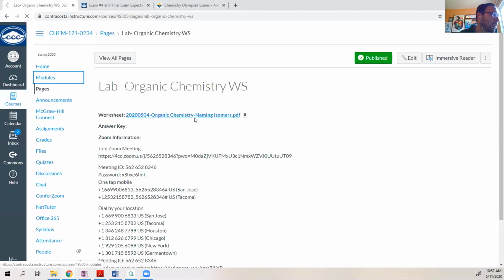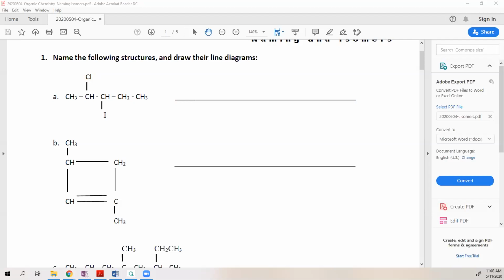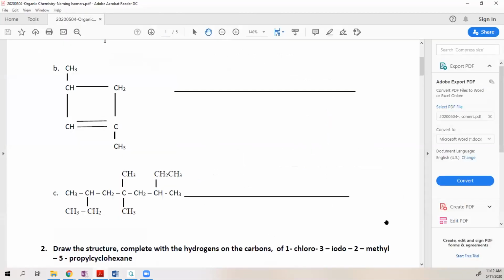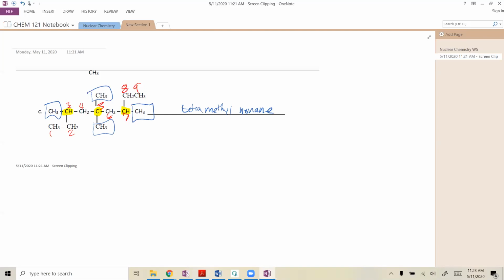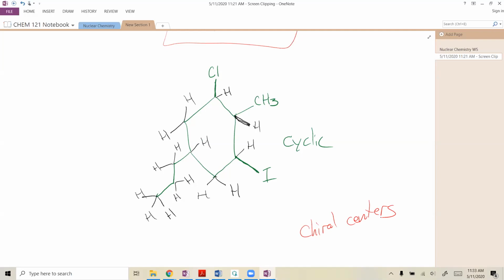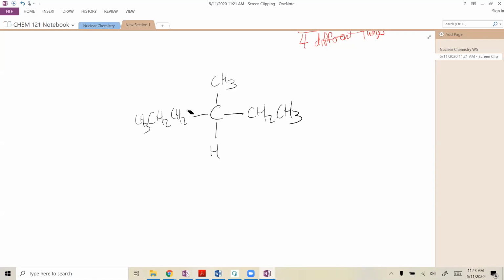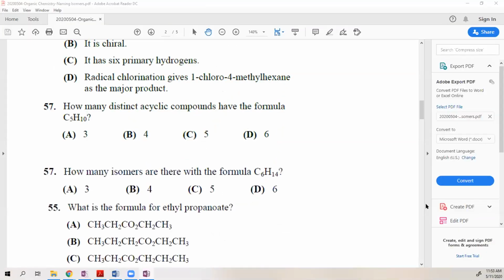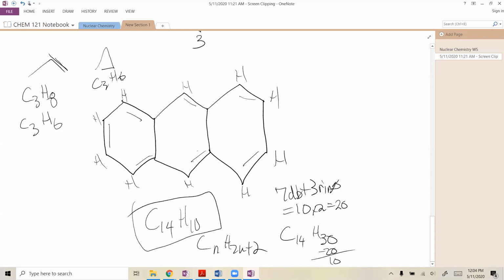CHEM 121- Lecture- Organic Chemistry WS